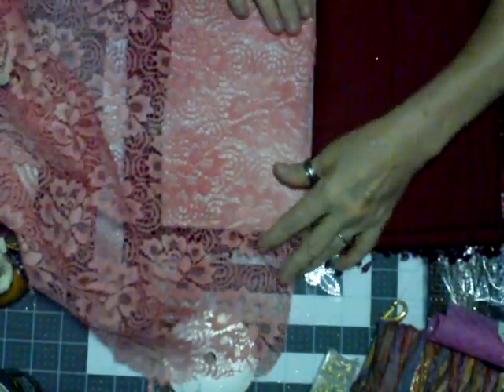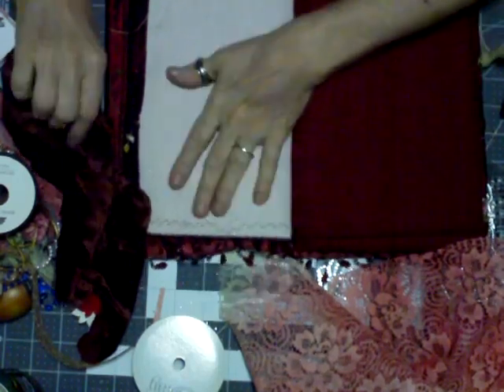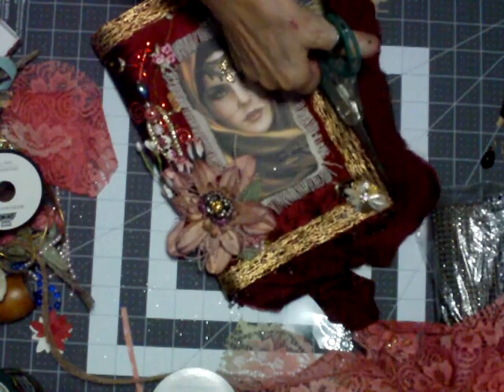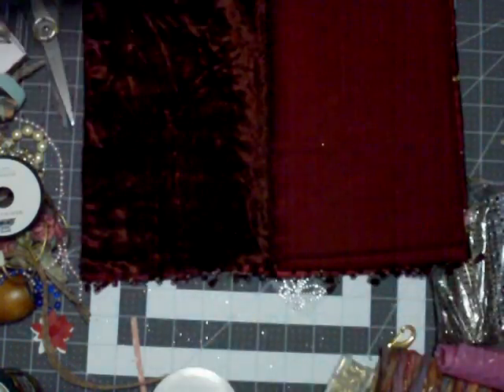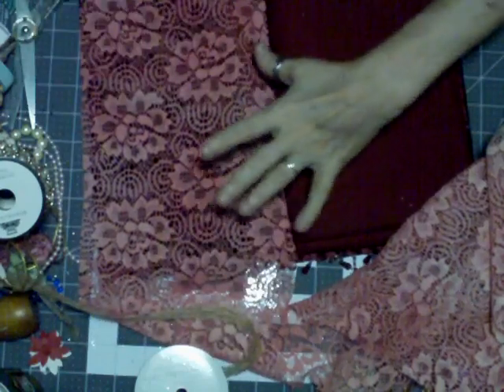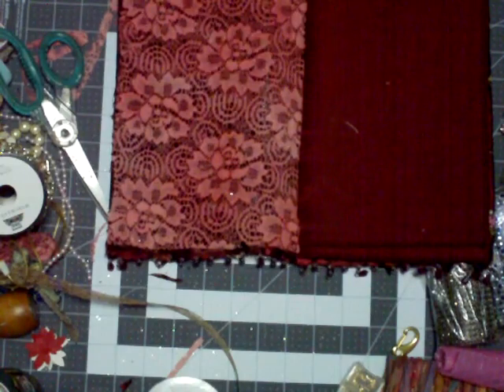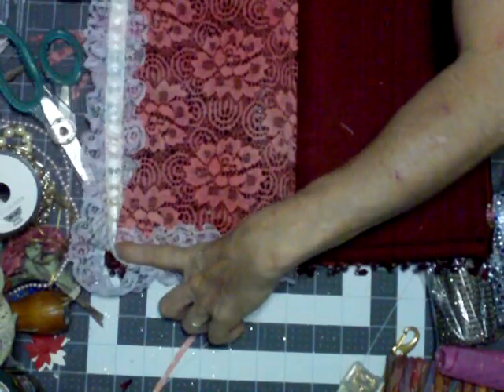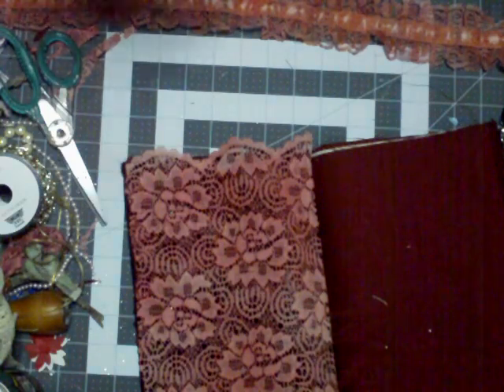Craft Along Gypsy Queens Fabric/Lacebook Pt #2